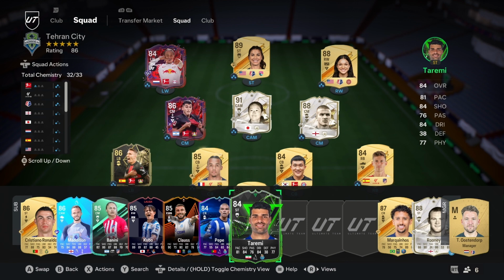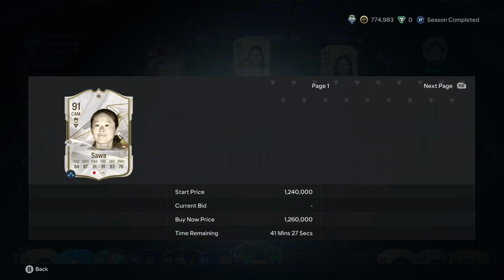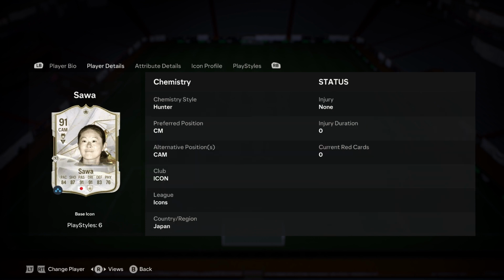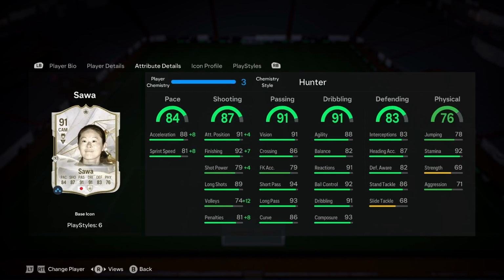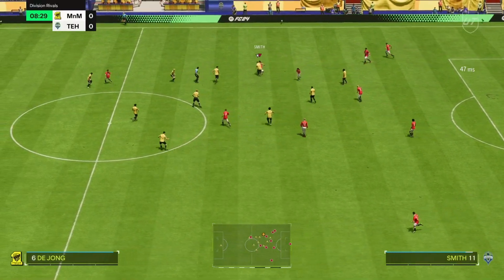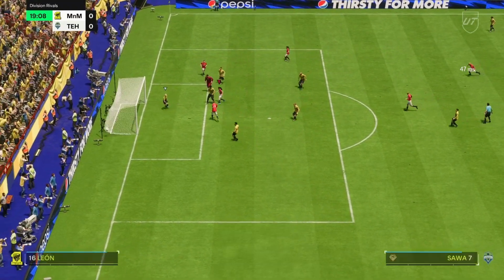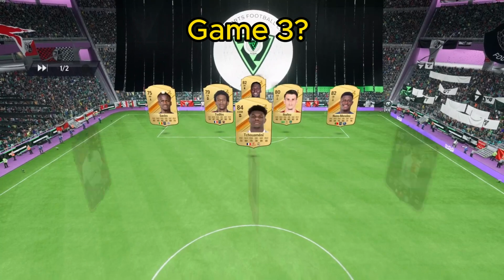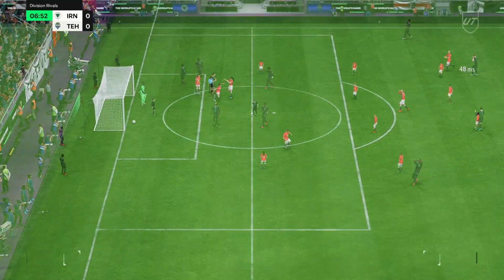Best Box 2 Box? 91 Rated ICON Homare Sawa Player Review!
We play a few games with 91 rated ICON SAWA to see what's she all about!
Better Than Putellas and Bonmati?